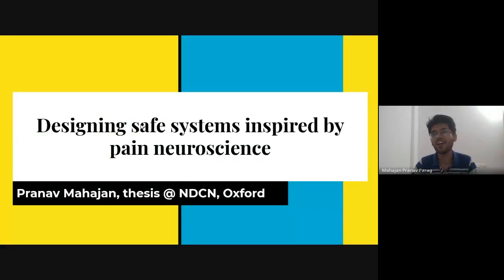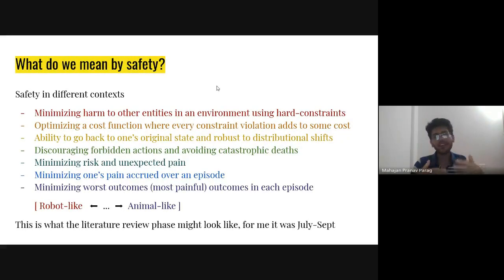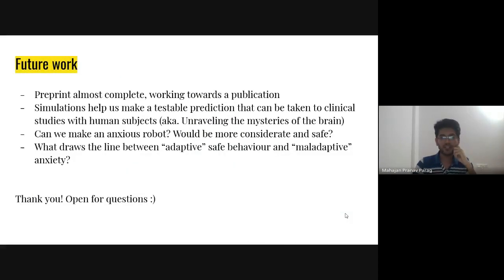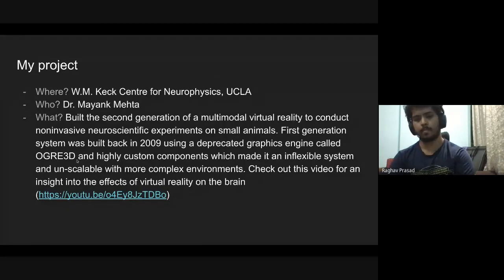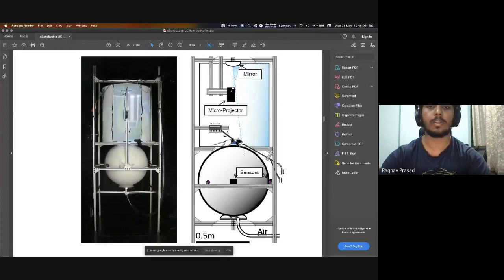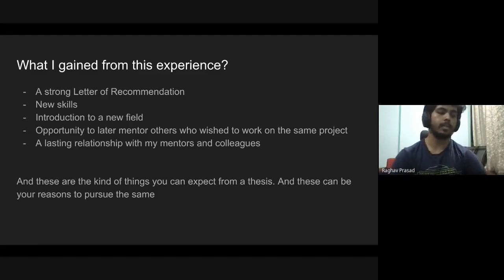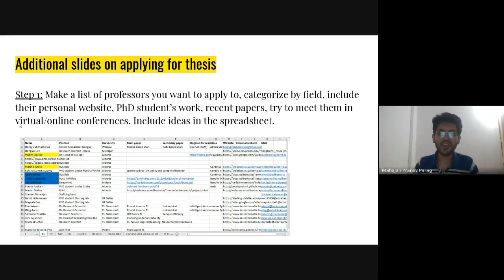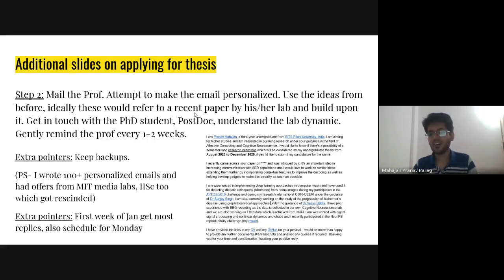Thesis Talks - Pranav Mahajan and Raghav Prasad